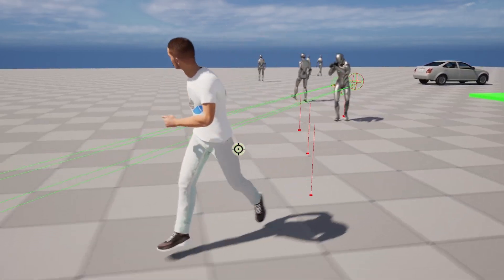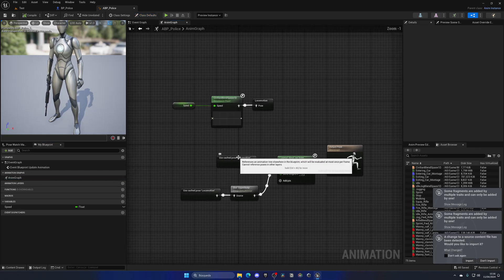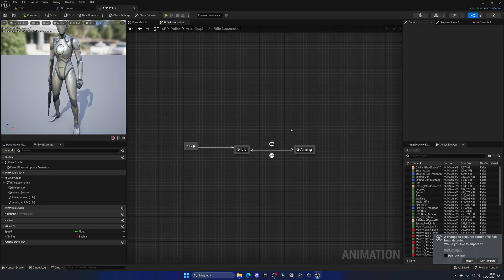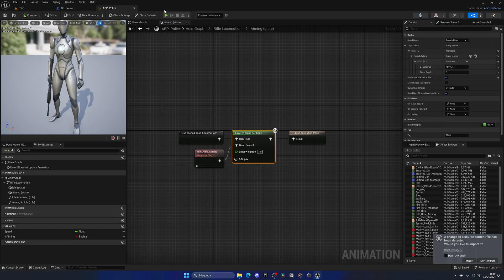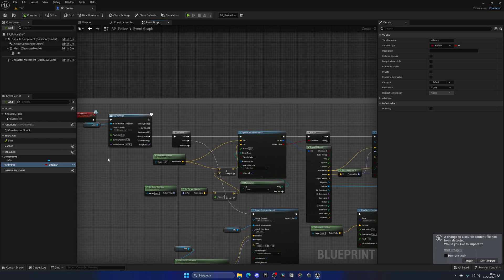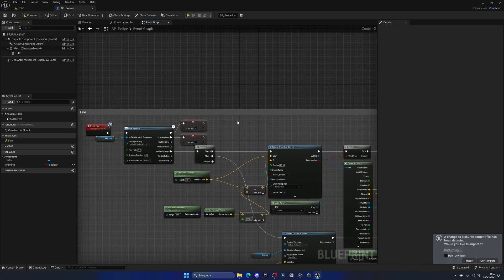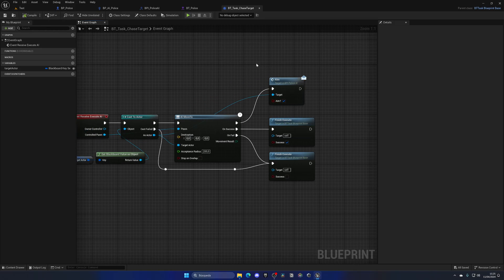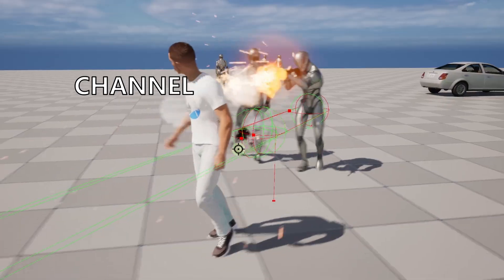Unreal Engine 5 GTA 6 Tutorial Series - #26: Police AI Aiming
Hello guys, in this quick and simple tutorial we are going to begin with my UE5 GTA 6 Tutorial Series in Unreal Engine 5! In today's episode we will setup the aiming of the police ai.